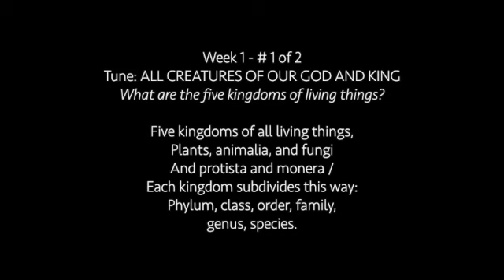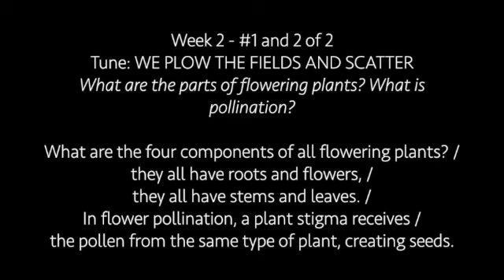Y1U4 Plants and Animals Soundoffs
Y1U4 Soundoff Jingles for Biology - Plants and Animals
HIS Ministry Co-op